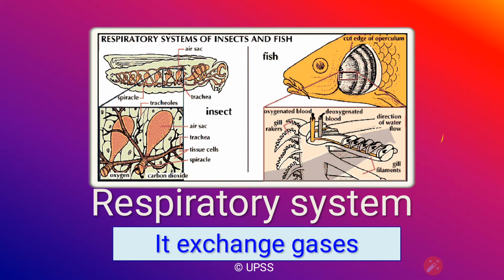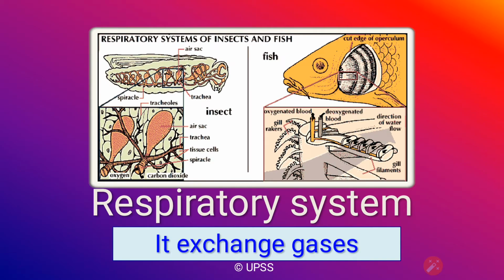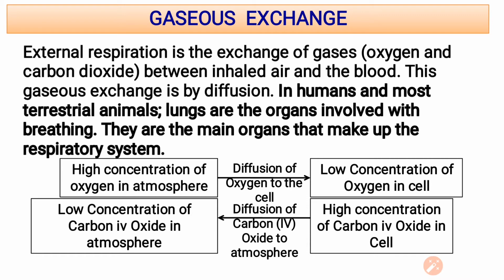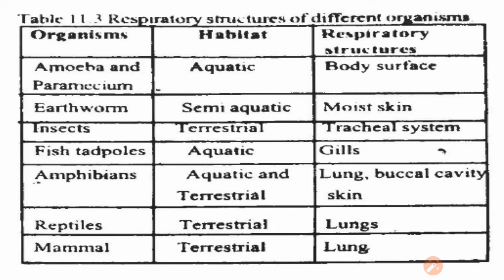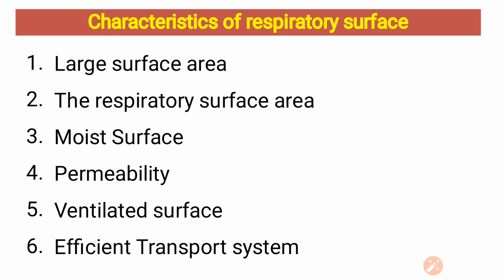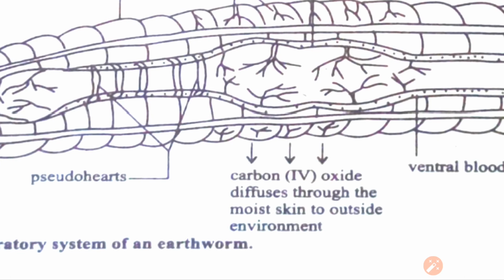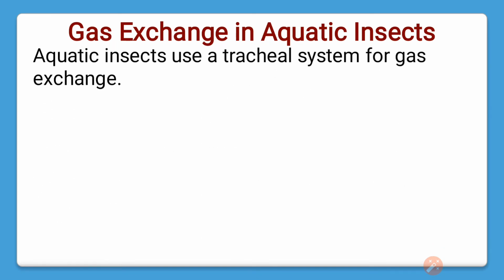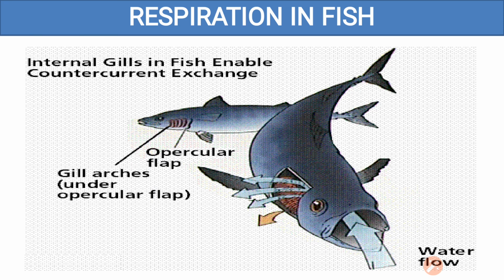Respiratory system 1(2)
Insect,  earthworm,  fish cockroach etc